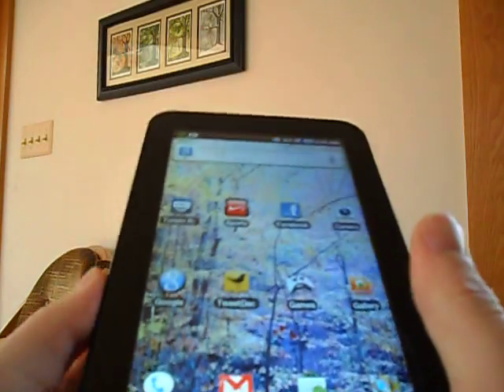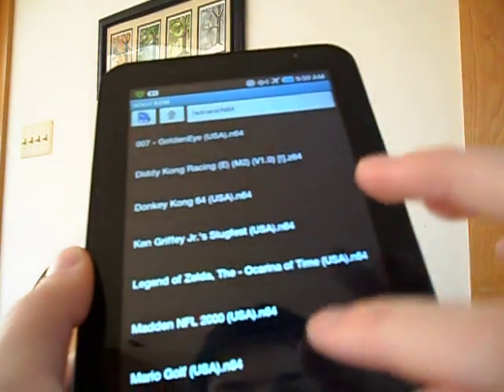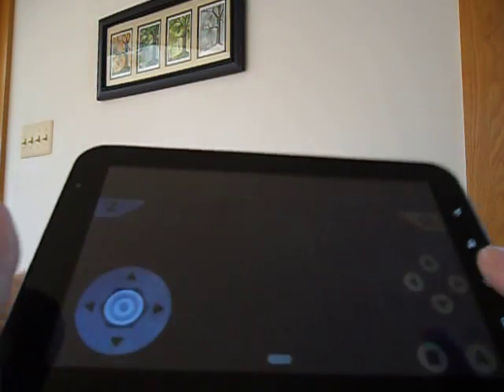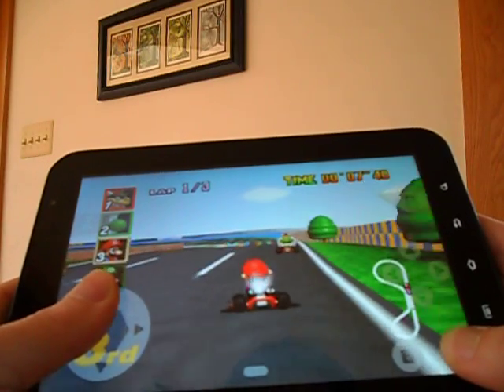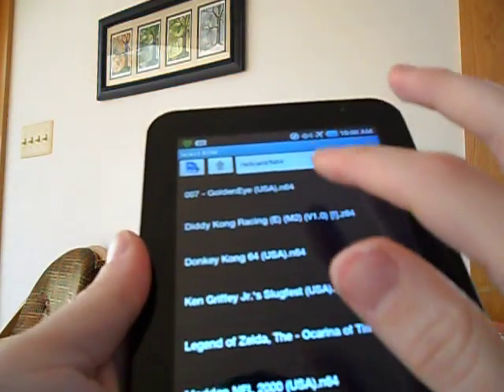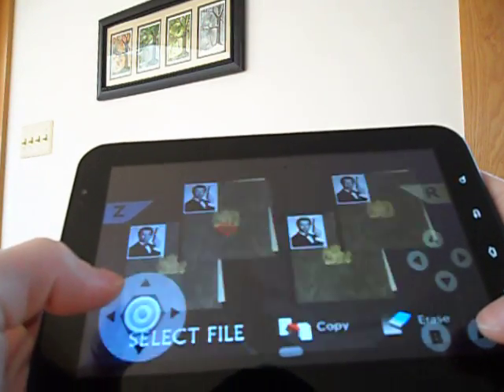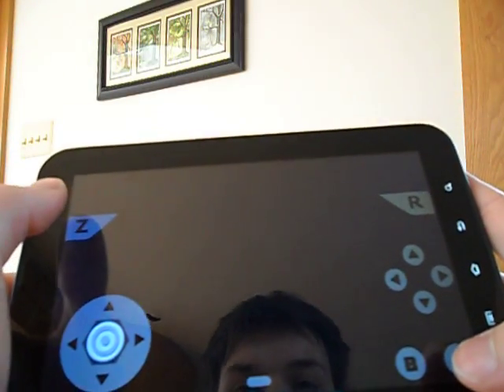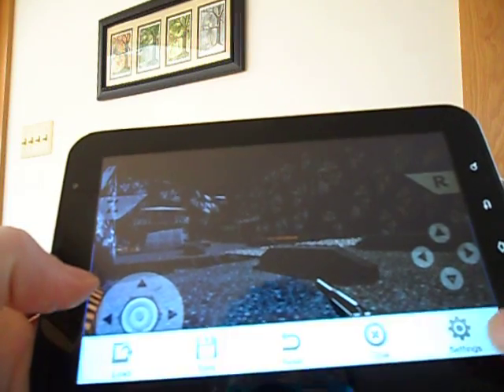Android Quick App: N64 Emulator